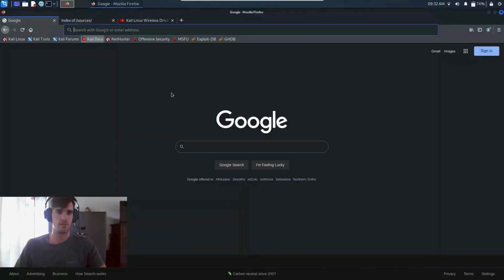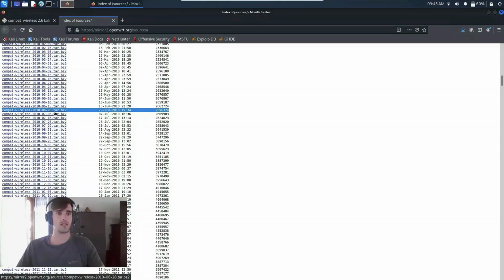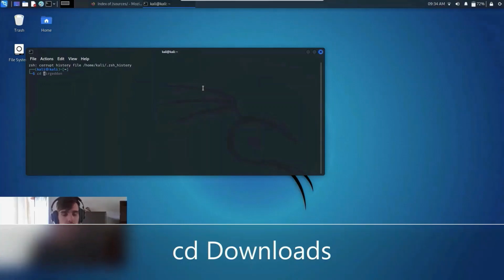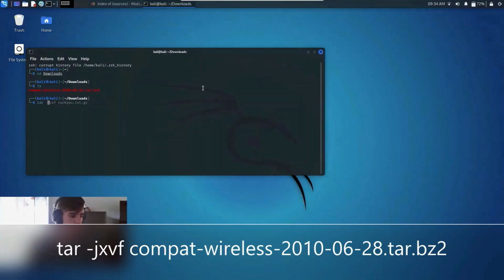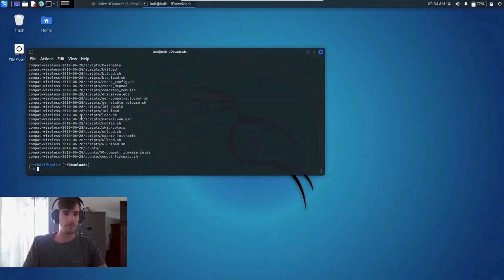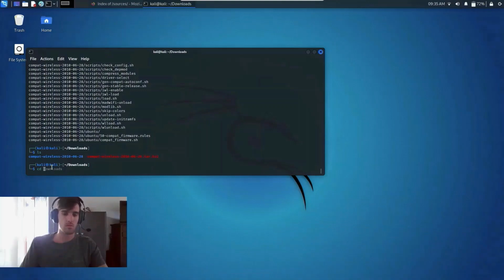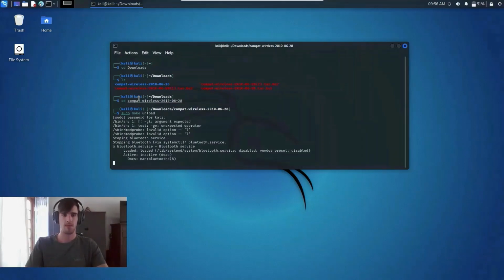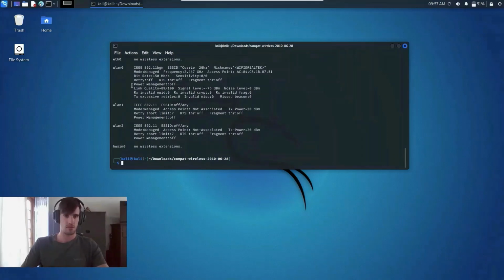How to Fix Kali Linux WIFI - wlan0 MISSING?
A 2 minute tutorial on how to fix Kali Linux WIFI - wlan0 MISSING. You'll need to follow this if you can't see your wlan0. Next, unzip the file located in your Downloads folder. Then cd into compat-wireless folder and install (sudo make unload && sudo make load). This should fix your Kali Linux WIFI so you should be able to see wlan0.

I hope this helps you along your Ethical Hacking journey. Good luck and have fun.

OS: Kali-Linux-2021.3-vbox-amd64 (Debian 64-bit)

// Commands //
cd Downloads
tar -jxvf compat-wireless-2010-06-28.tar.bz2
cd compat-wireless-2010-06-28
sudo make unload
sudo make load
iwconfig

// Menu //
0:00 Intro How to Fix Kali Linux WIFI
0:23 Google "compat-wireless 2.6 Kali Linux download"
0:31 Navigate to "Index of /sources/"
0:36 Click compat-wireless-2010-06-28.tar.bz2 to Download
0:48 Navigate to Downloads
1:01 Unzip
1:26 Install
2:06 Check wlan0

Daily releases!

WIFI not working Kali Linux fix
How to fix the WIFI not working problem?
How to fix Kali Linux WIFI 2021?
How to fix Kali Linux WIFI 2022?
How to get WIFI to work on Kali Linux?
Why Linux is not connecting to WIFI?
Why is Kali Linux WIFI not working?
How to configure / troubleshoot WIFI adapter Kali Linux?
WIFI connection problem Kali Linux
Install WIFI drivers Kali Linux
How do I get WIFI to work on Linux?
Why is Linux not connecting to WIFI?
Kali Linux doesn't recognize my WIFI card